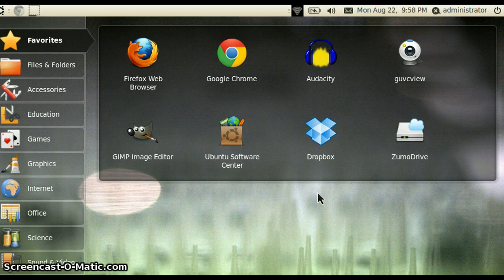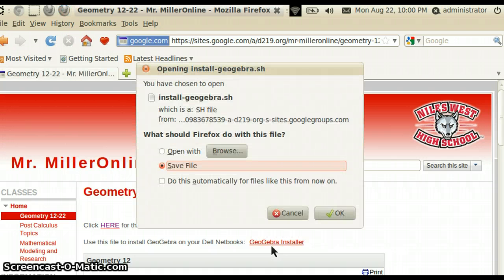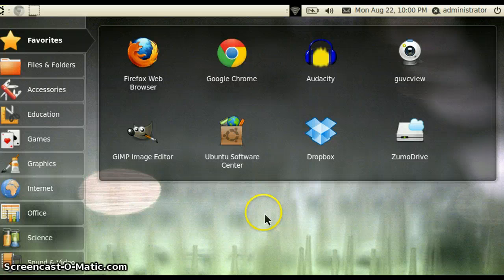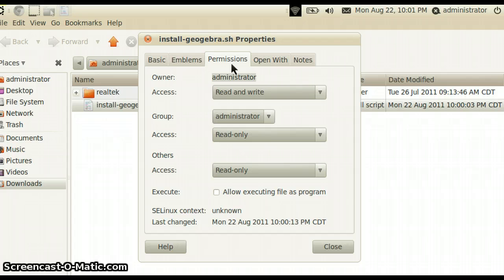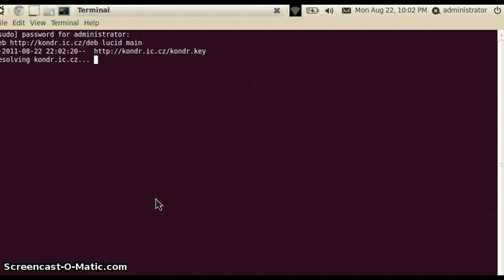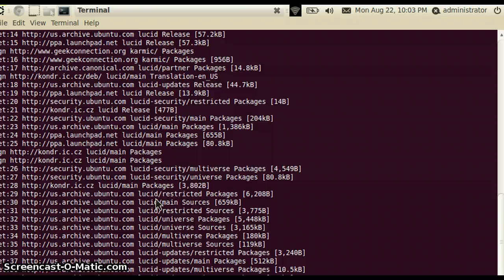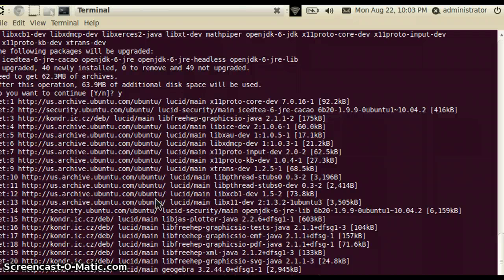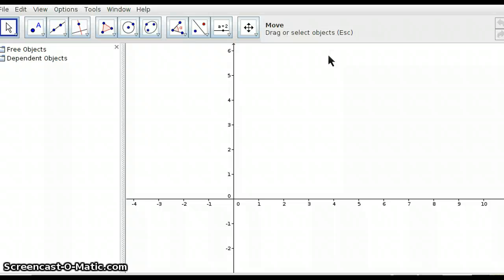GeoGebra install on Dell Mini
How to run the install the Mr. F wrote.